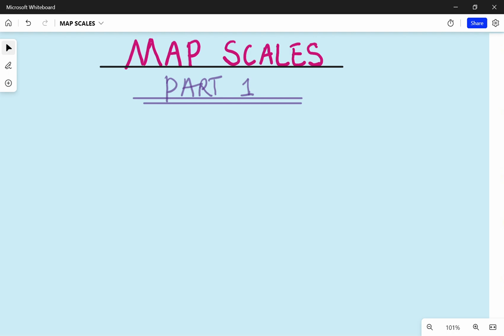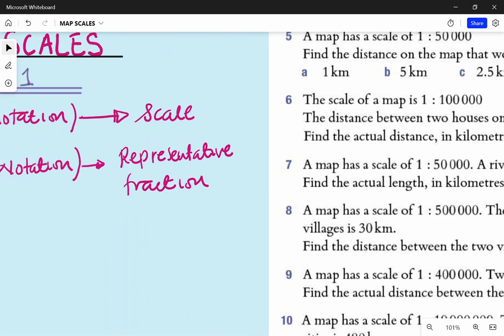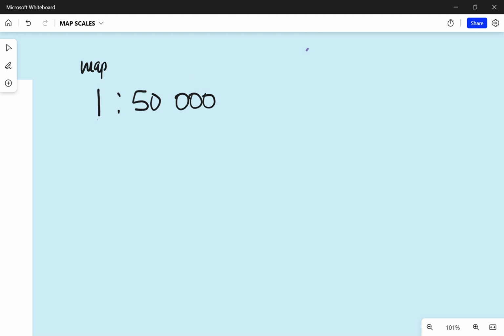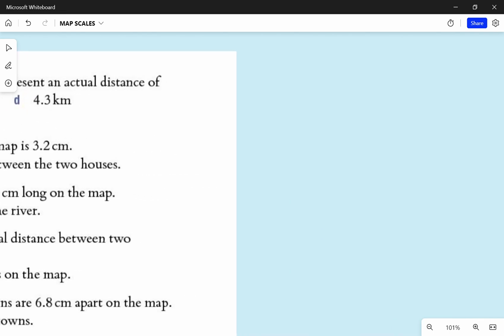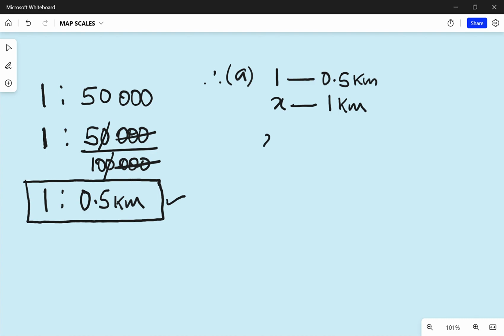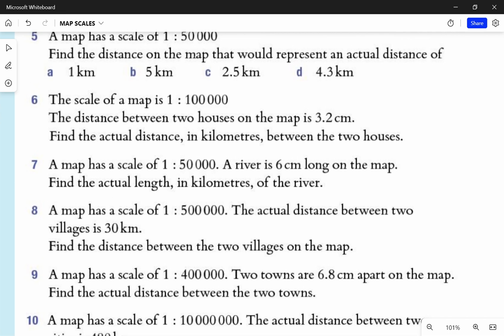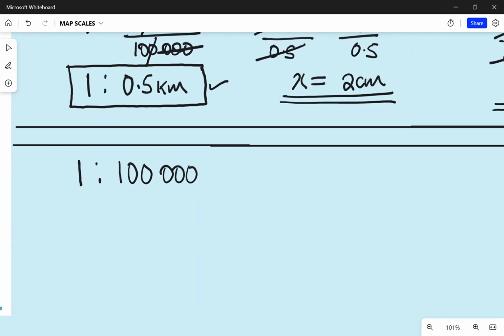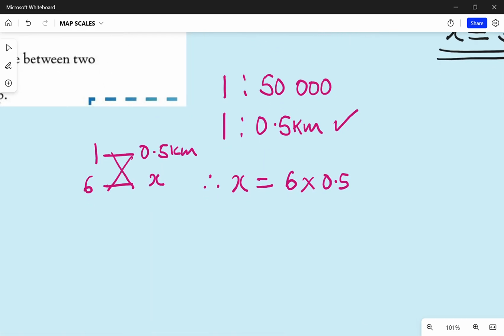MAP SCALES PART 1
HAVE YOU HAD ANY CHALLENGES  WITH MAP RELATED QUESTIONS? THEN WORRY NO MORE IN THIS VIDEO I WILL ADRESS YOUR CHALLENGE. WATCH UPTO THE END.